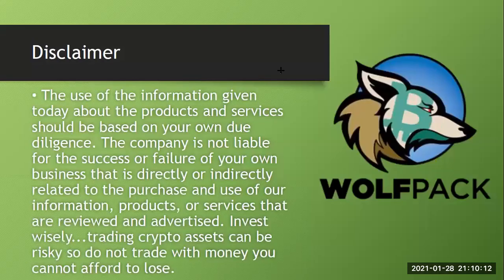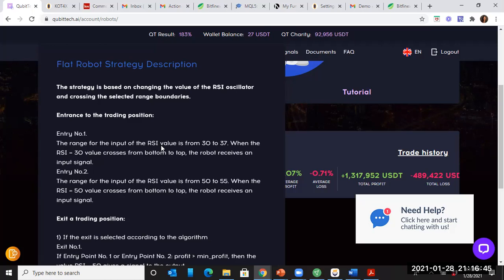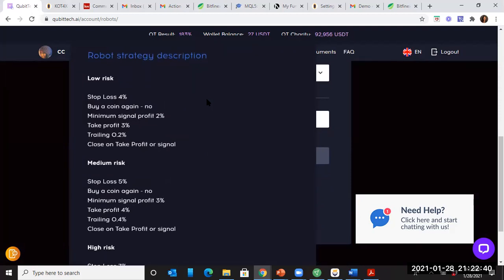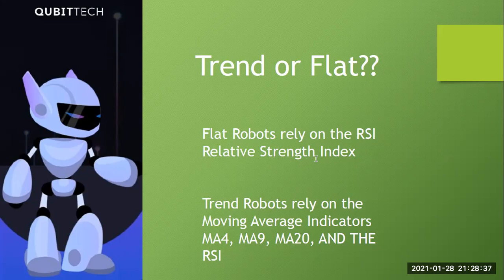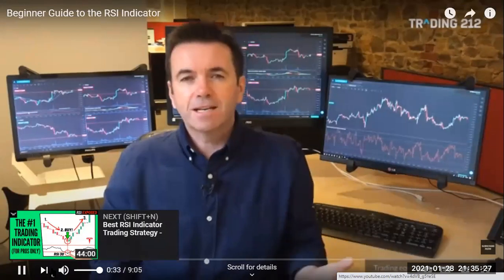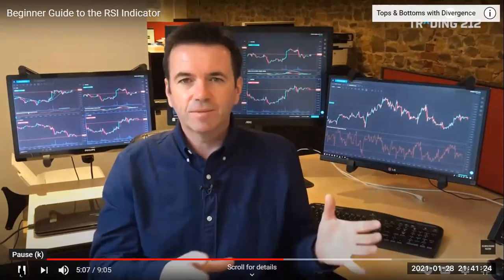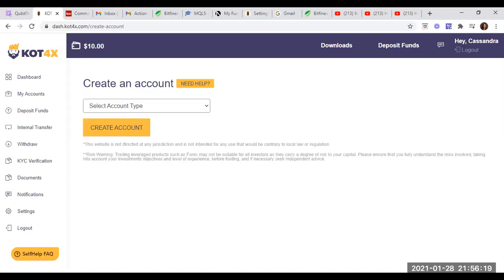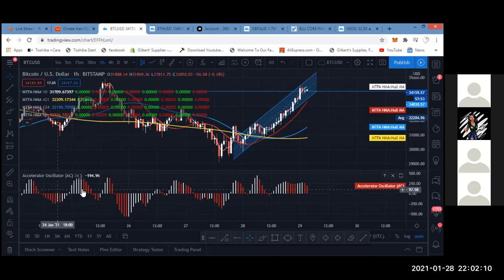Wolfpack Robot Intro 1 28 21 1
QubitTech Robots BEGINNER set up